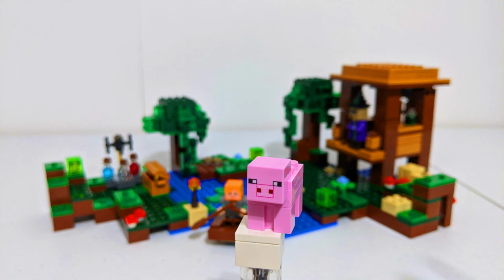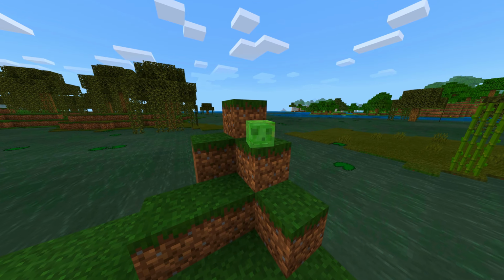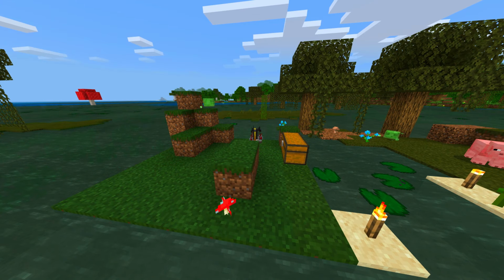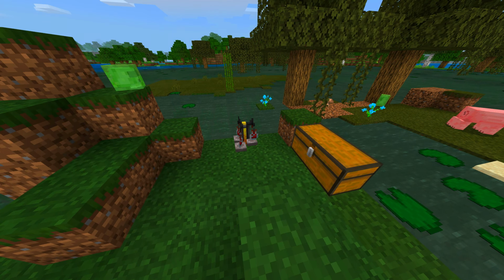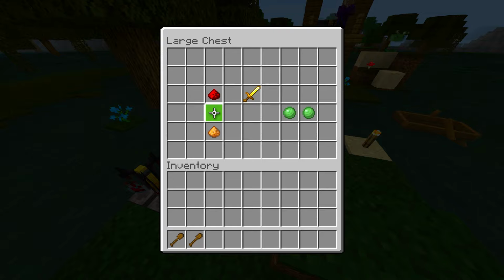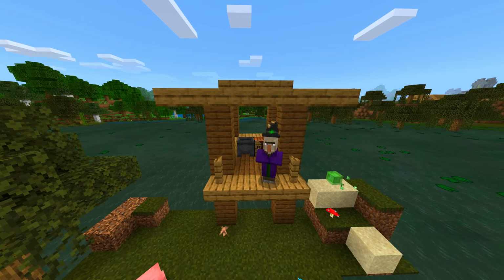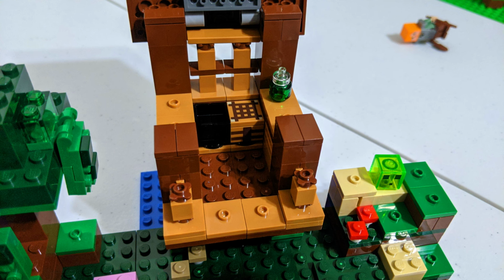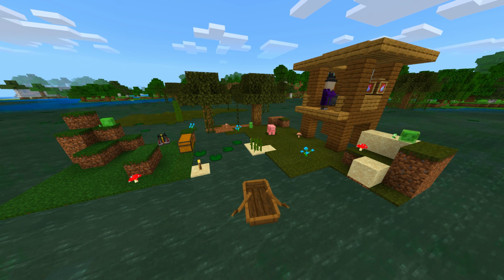LEGO Minecraft The Witch Hut set 21133 in Minecraft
What's up guys, we're back with another LEGO Minecraft set in Minecraft comparison video, this time we are looking at The Witch Hut set. This one is a very unique one because the swamp biome is not common pick to be represented in sets and obviously for the exclusive figure included. These are always a good time to record and put together and expect many more in the future. Anyways, hope you guys enjoy 🍀

Livestreams on YT

Become a Channel Member for Livestream Perks